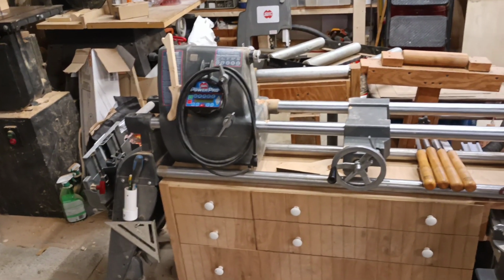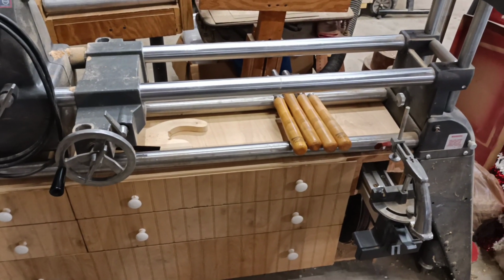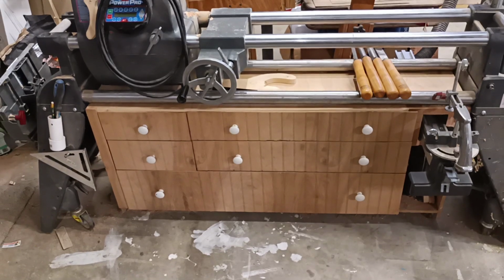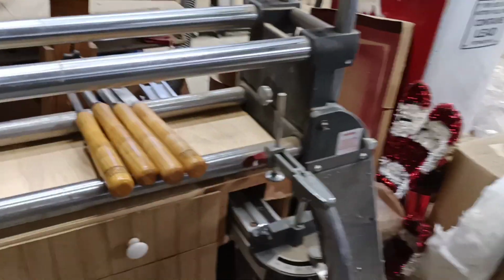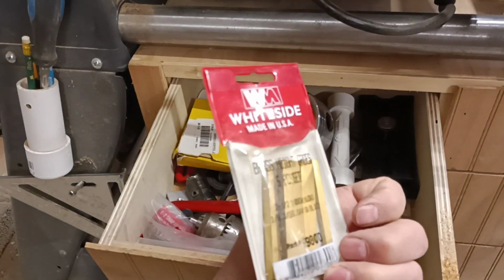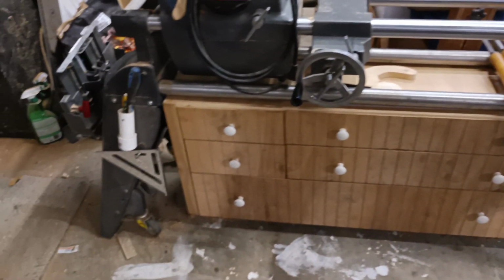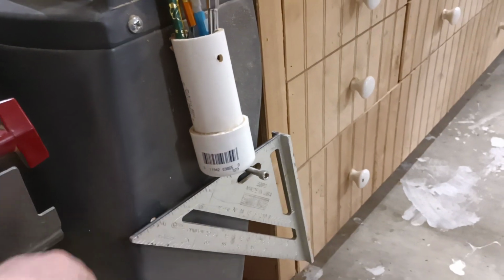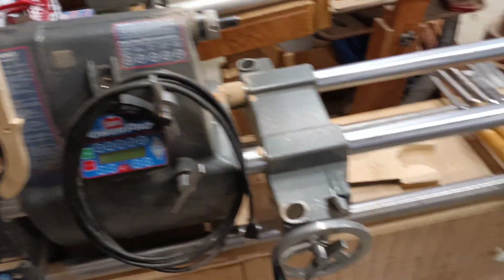Shopsmith Tool/Accessory Storage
This is how I handle some of my storage issues for my Shopsmith tools and accessories.